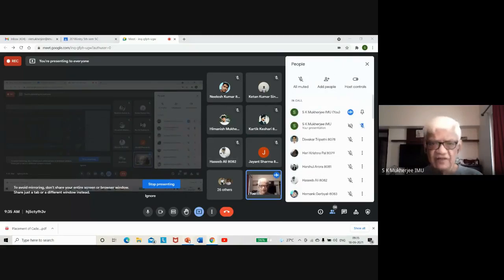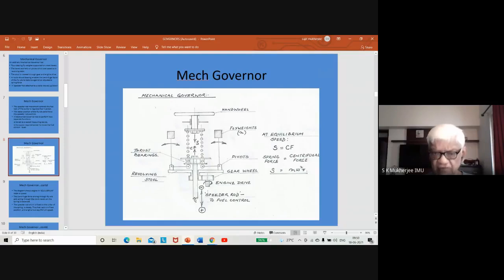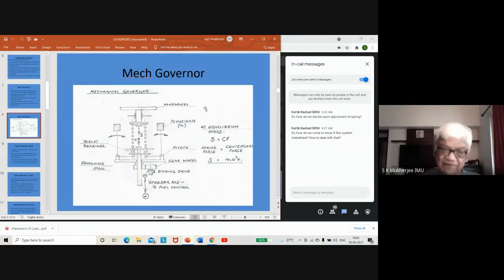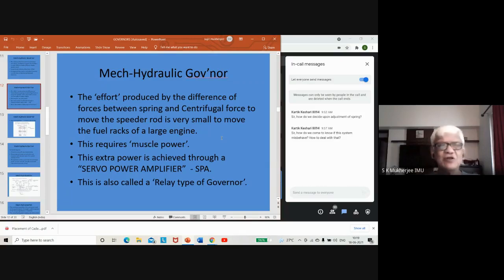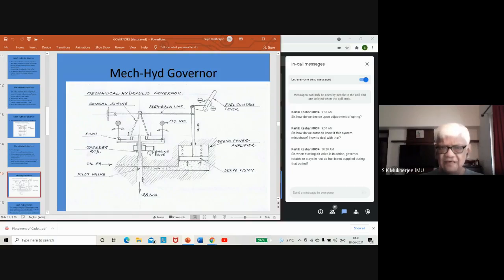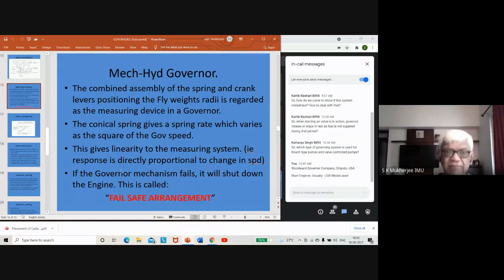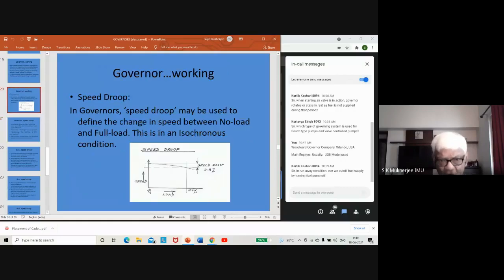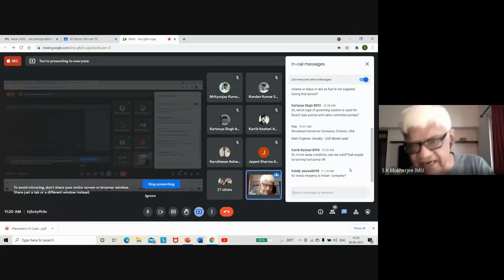Marine IC Engine Lecture Part 33 | Governor and its application | E-learning Hub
governor and its application,
governor and its type,
governor and its power,
cm and governor all state,
e governor,
governor and governor general difference,
gk tricks cm and governor,
what is governor and its types,
governor appointment powers and functions,
tn governor,
tn governor latest news,
governor appointment powers and role in tamil,
tn governor speech,
about governor in tamil,
what is work of governor,
working principle of governor,
a p governor,
ap governor latest news,
ap governor list,
ap governor live,
what is the difference between governor and governor general,
what is the difference between governor and lieutenant governor,
purpose and application of governor,
what is the work of governor,
governor and types of governor,
governor and its classification